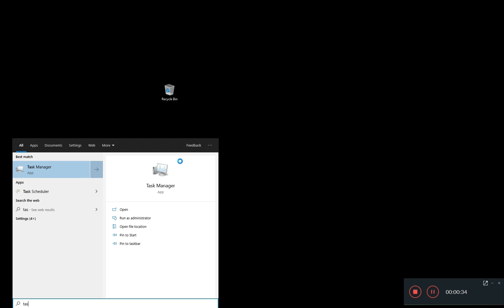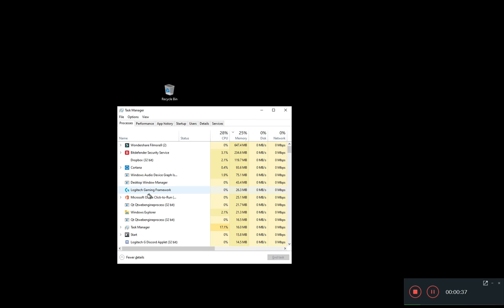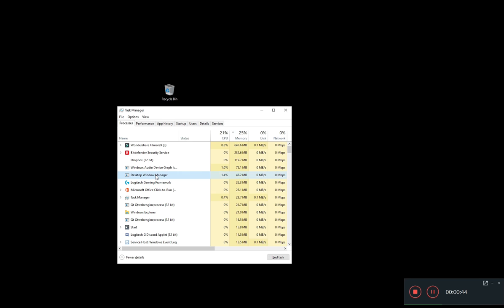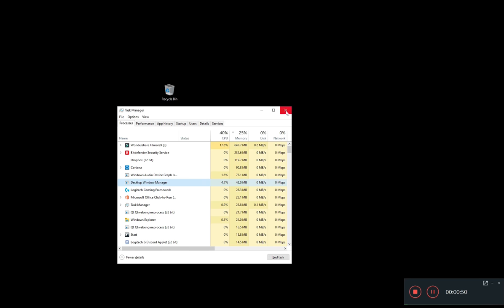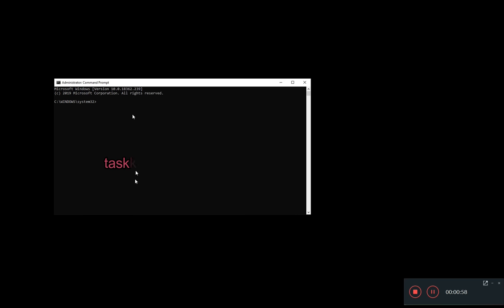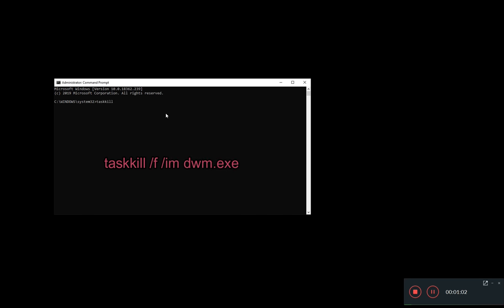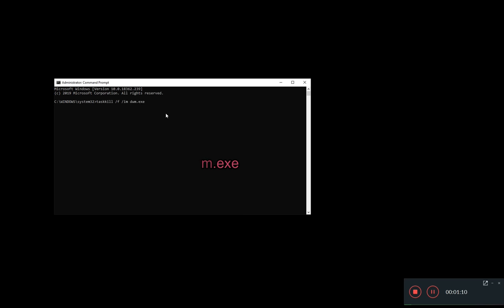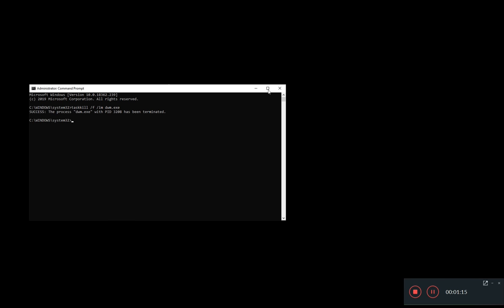How to Fix a Laggy Desktop on an External Monitor